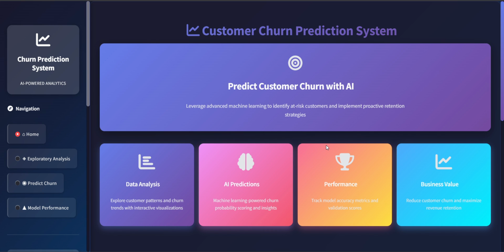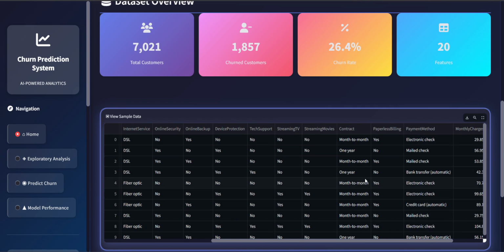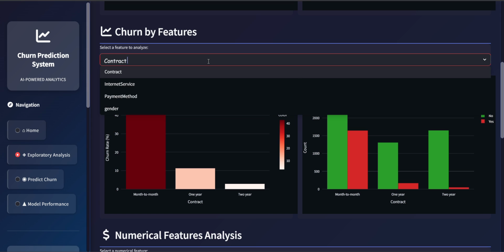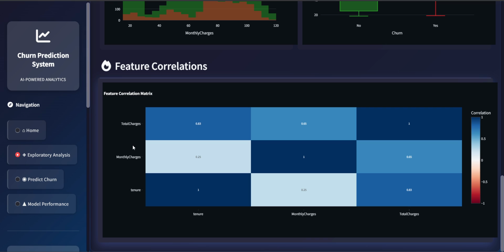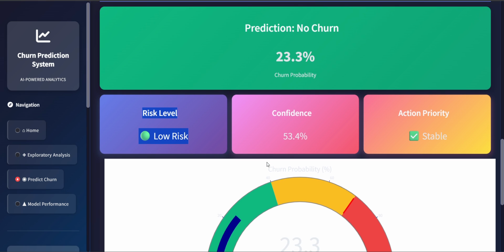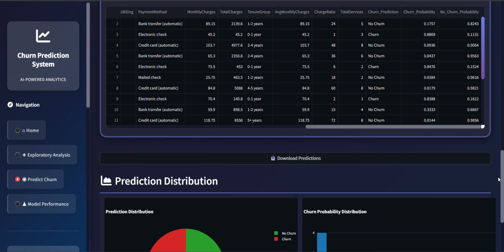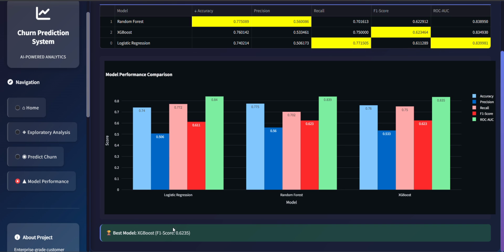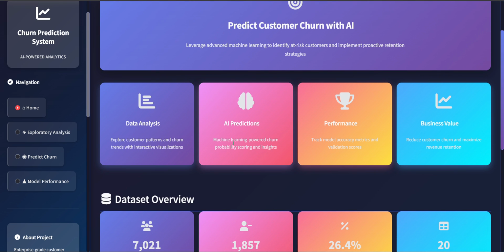Predicting Customer Churn with Machine Learning | Complete ML Web Application Demo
Customer Churn Prediction Application - Complete Demonstration

In this comprehensive demo, I showcase a production-ready machine learning application that predicts customer churn for telecom companies. This end-to-end data science project demonstrates real-world business value through AI-powered predictive analytics.

Key Features:
 Interactive Analytical Dashboard
 Real-time Single Customer Predictions
 Batch Processing for Multiple Customers
 Advanced Data Visualizations
 Model Performance Comparison (3 ML Algorithms)
 Beautiful Modern UI with Dark Theme

 Technical Stack:
• Python 3.x
• Streamlit (Web Framework)
• Scikit-learn (Machine Learning)
• Pandas & NumPy (Data Processing)
• Plotly (Interactive Visualizations)
• XGBoost, Random Forest, Logistic Regression

🔍 What You'll See:
• Dataset overview with 7,000+ customer records
• Exploratory data analysis with interactive charts
• Demographic and service usage patterns
• Single customer churn prediction with recommendations
• Batch prediction for multiple customers
• Model comparison: 77.5% accuracy with Random Forest
• XGBoost selected as best model (F1-Score: 0.6235)

 Business Impact:
This application helps businesses:
→ Reduce churn by 15-25% through proactive interventions
→ Identify high-risk customers before they leave
→ Optimize retention marketing spend
→ Make data-driven decisions with confidence

 Dataset: Telecom Customer Churn (Kaggle)